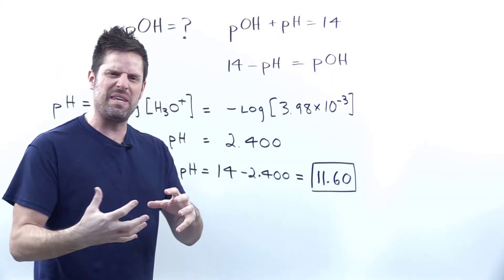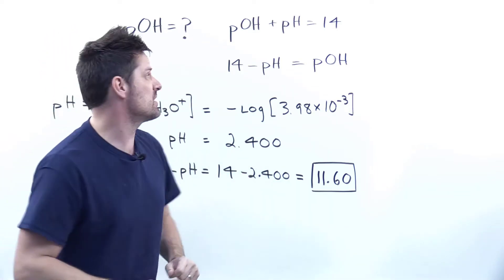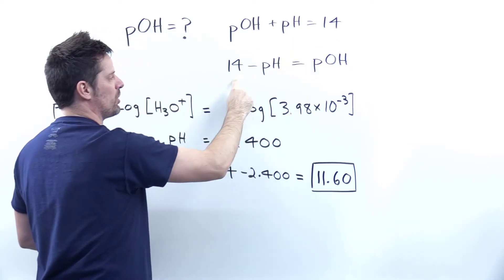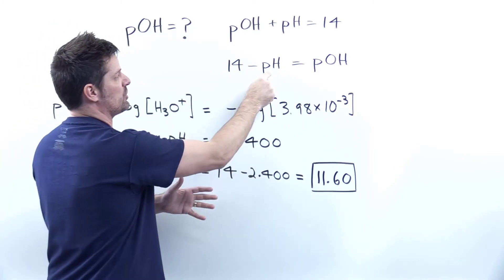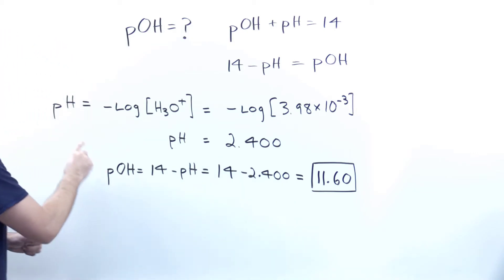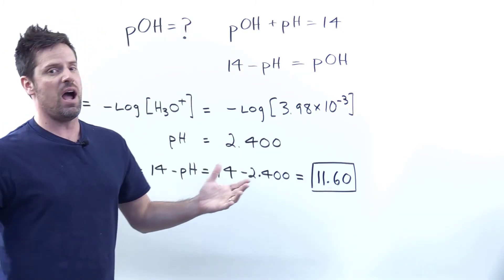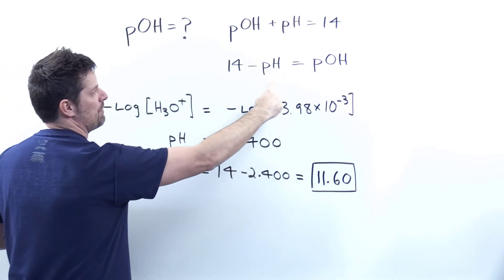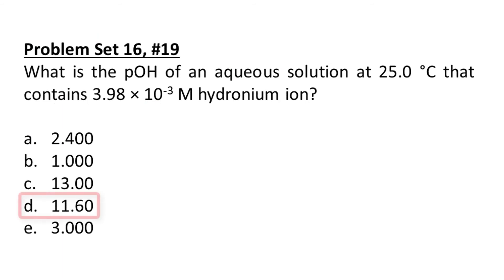Calculating pOH from H3O+: Chapter 16 – Part 14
In this video I do an example problem where I show you how to the pOH from a hydronium (H3O+) ion concentration in an aqueous solution.